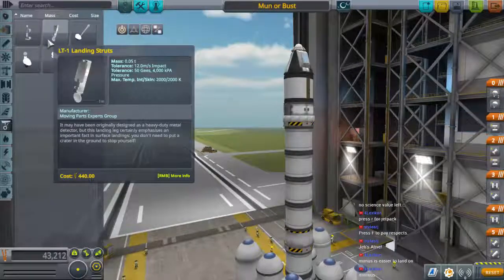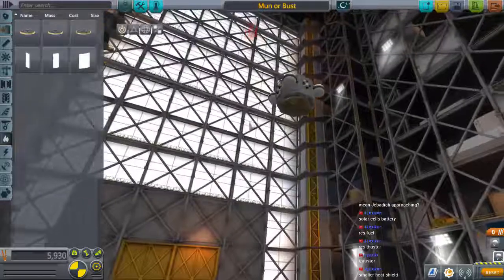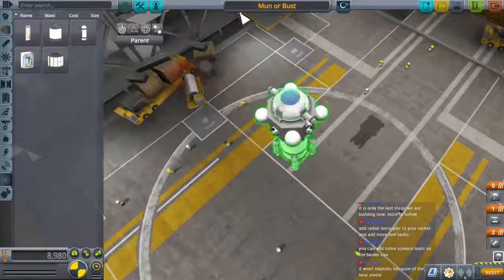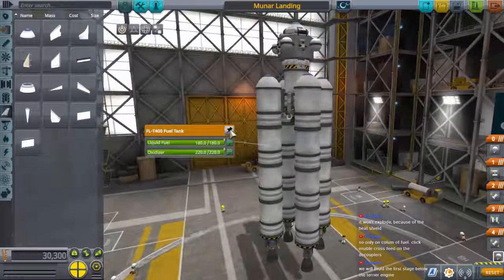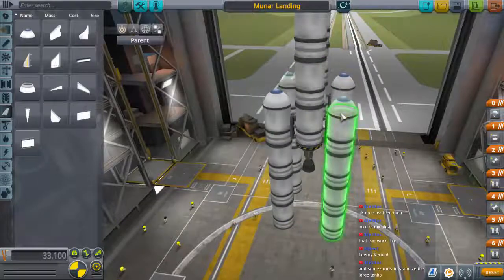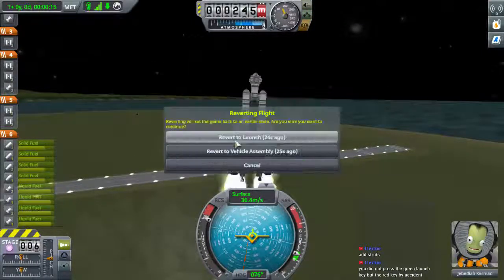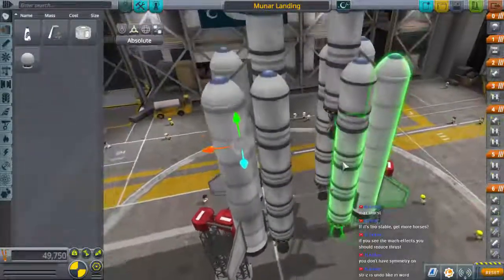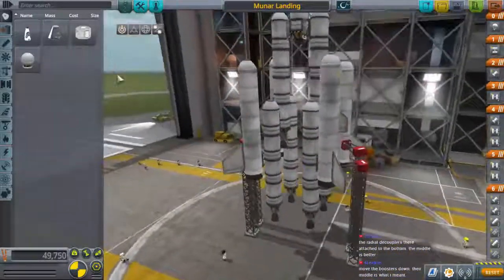Bio Plays : Kerbal Space Program : 10. Lunar Module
Well don't that looks something fancy.